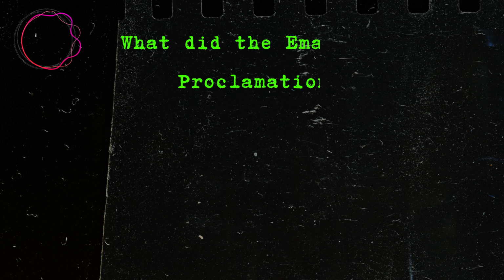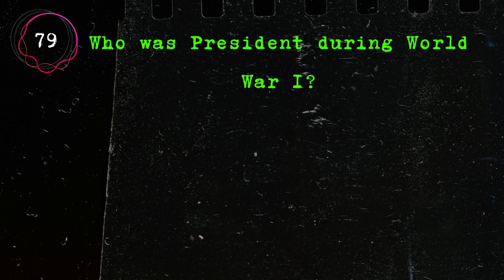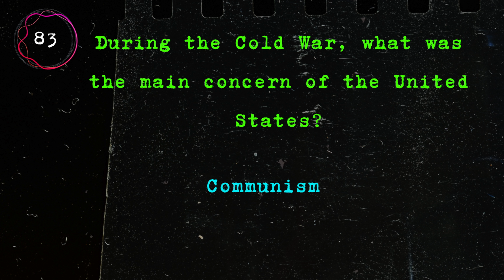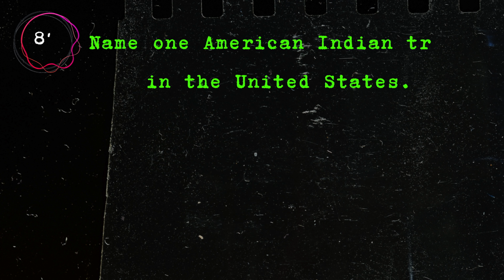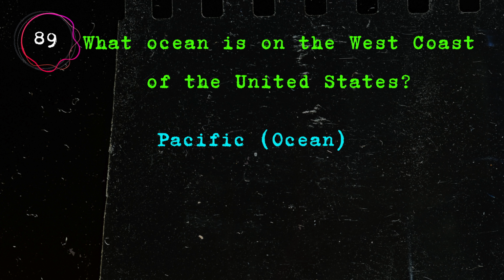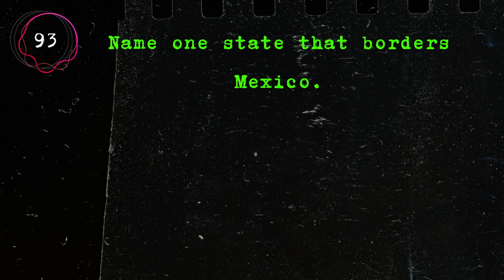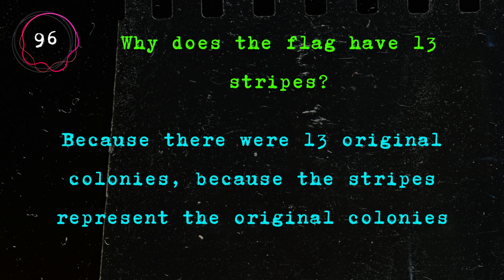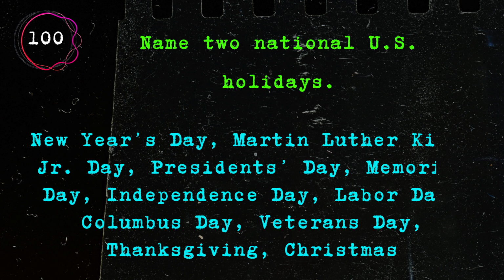100 Civics Questions | 2008 version | U S Citizenship Test | RANDOM order | EASY answers | Part 4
100 Civics Questions: U.S. Citizenship Test 2008 Version – Easy Answers
Prepare confidently for the U.S. Citizenship Test with this guide covering 100 civics questions from the 2008 version. In this video, we present each question in random order and provide easy-to-understand answers to help simplify your study process. Perfect for anyone getting ready for the U.S. citizenship exam, this tutorial will help you familiarize yourself with essential civics knowledge. Practice with us, and be sure to check out the complete series for thorough preparation!

100 Civics Questions: U.S. Citizenship Test 2008 Version – Easy Answers
100 Civics Questions (2008 Version) U.S. Citizenship Test, Random Order
100 Civics Questions for U.S. Citizenship Test – Simple Answers
100 Civics Questions for U.S. Citizenship Test (2008 Version)
100 Civics Questions U.S. Citizenship Test (2008 Version) – Random Order
U.S. Citizenship Test 2008: 100 Civics Questions with Easy Answers
Simple Answers to 100 Civics Questions for U.S. Citizenship Test
Learn 100 Civics Questions in Random Order for U.S. Citizenship Test
100 Civics Questions, Randomized – U.S. Citizenship Test (2008)
U.S. Citizenship Test (2008): 100 Civics Questions Simplified
How to Answer 100 Civics Questions for U.S. Citizenship Test
U.S. Citizenship Test Prep: 100 Civics Questions in Random Order
Easy Guide to 100 Civics Questions (2008 Version) Citizenship Test
2008 U.S. Citizenship Test: Easy Answers to 100 Civics Questions
100 Civics Questions in Random Order – U.S. Citizenship Test Guide